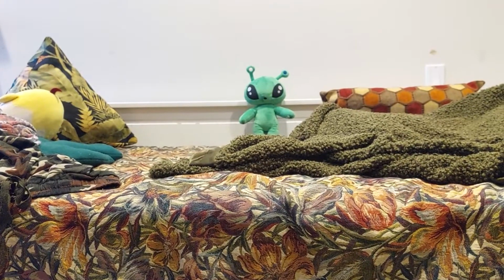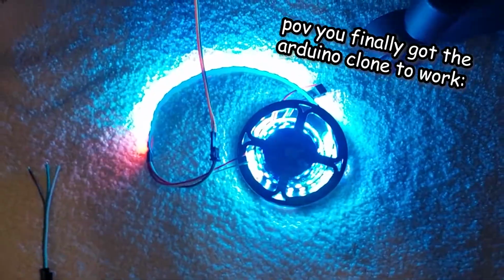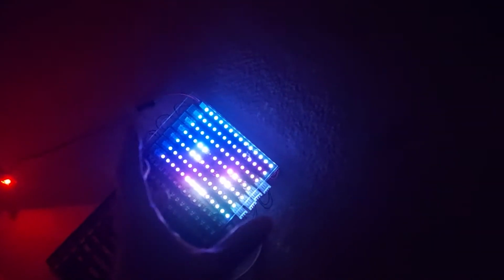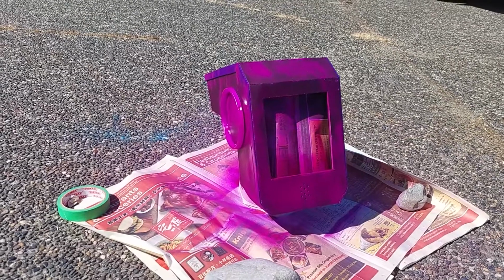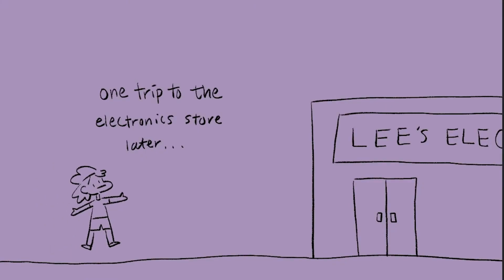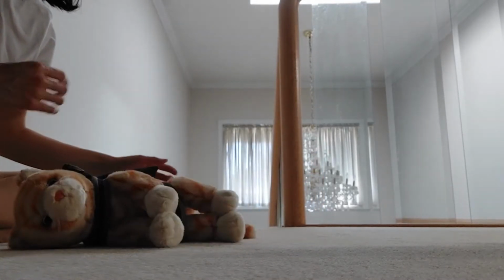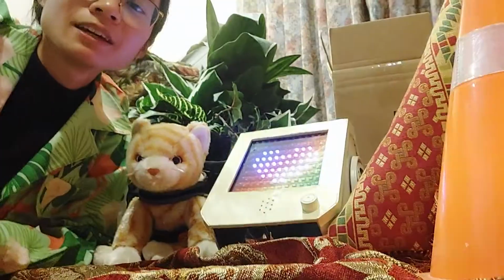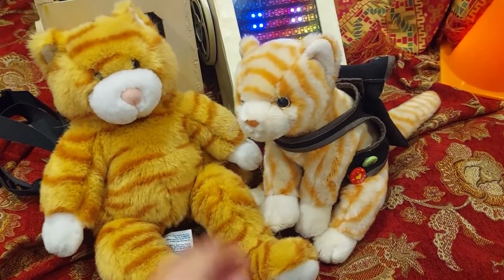DIY SEE-THROUGH ROBOT FACE! 🌈🤖🐱 (improving my Stray cosplay)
hello this is my most technical project yet. i have zero experience in programming and coding so this was quite a brain-melt to figure out. but here it is! and i'm hoping to debut it irl somewhere at some point at some kind of convention 🤔 we'll see!!

drawing: photoshop
recording: open broadcast software (obs)
camera: my phone
voice recording: blue snowball usb mic
editing: premiere

SUPPORT ME!

MUSIC
a baroque letter by aaron kenny
E minor prelude by chopin
desert planet by quincas moreira
no.9 esther's waltz by esther abrami
od yishama by E's jammy jams
take me out to the ballgame by E's jammy jams
this is not IDM by true cuckoo
URL melt by unicorn heads
when johnny goes marching by E's jammy jams